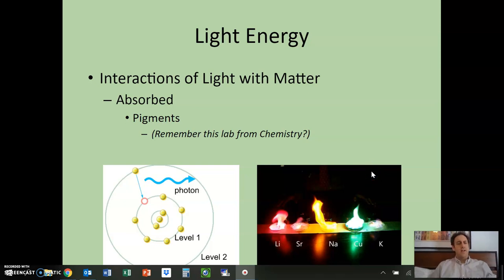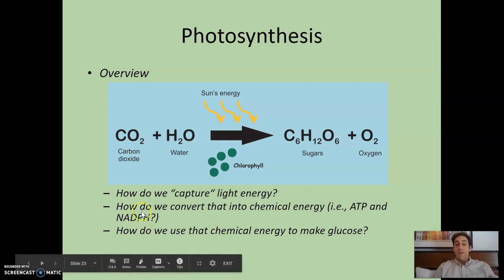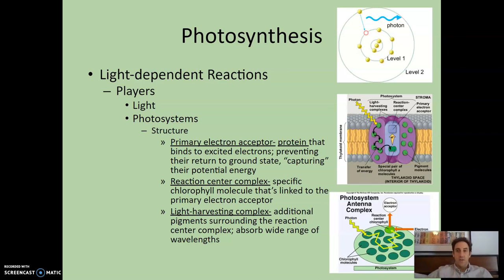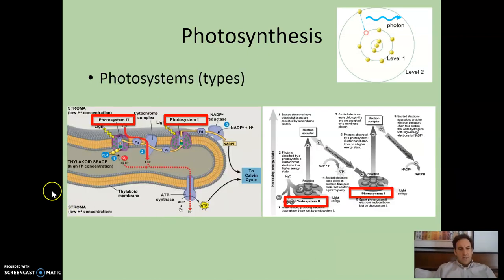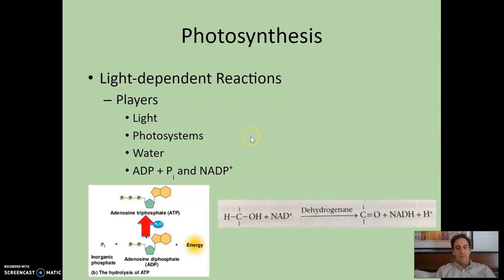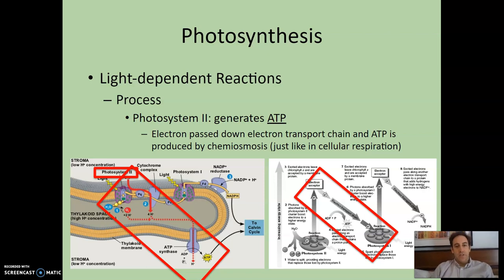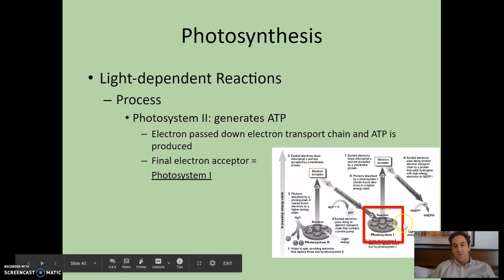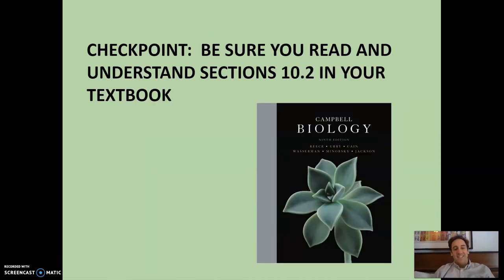Photosynthesis Part 1